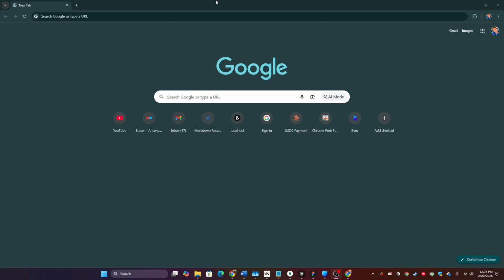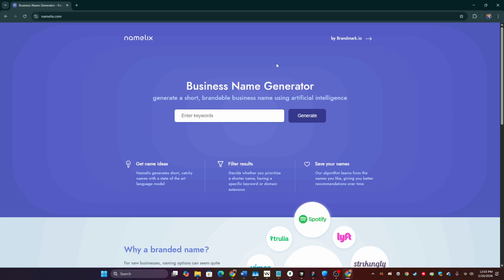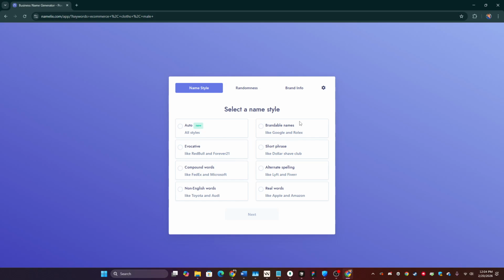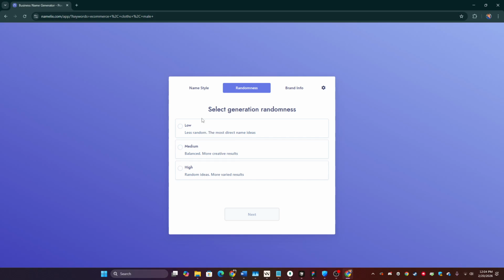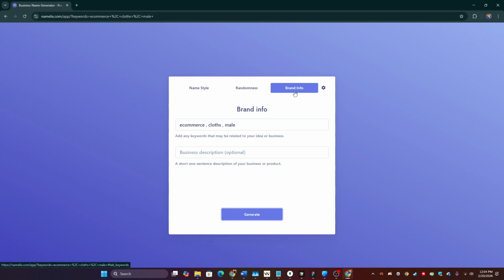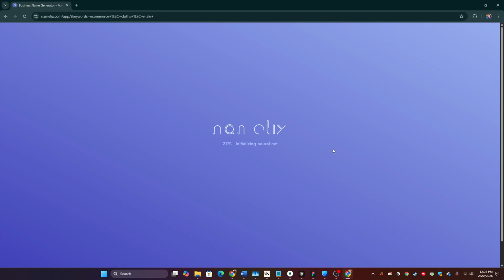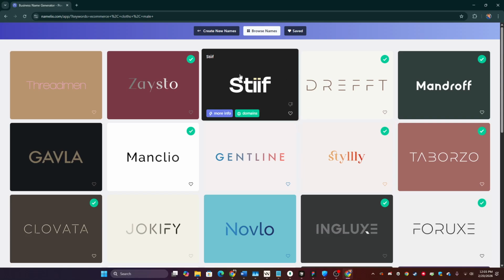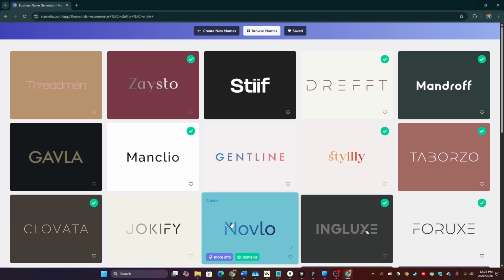How to Get a Name for Your Brand Step by Step in 2026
In this video, you’ll learn how to create the perfect name for your brand in a simple, step-by-step way. I’ll show you how to brainstorm ideas, check availability, choose a memorable and unique name, and make sure it fits your niche and audience. This beginner-friendly guide is perfect for entrepreneurs, students, and anyone starting a new business or personal brand.